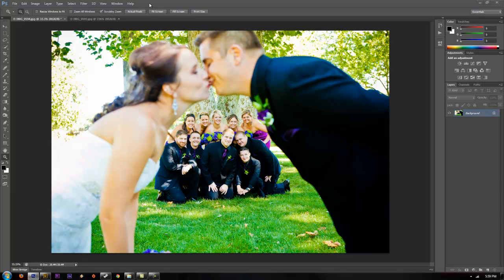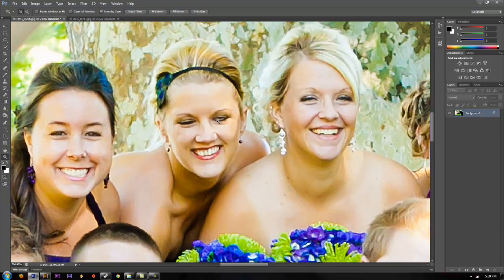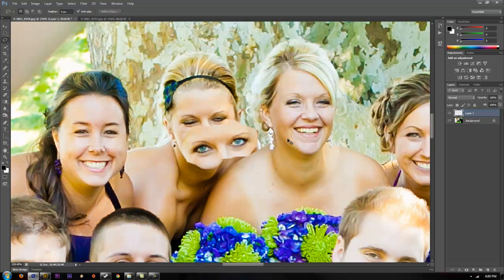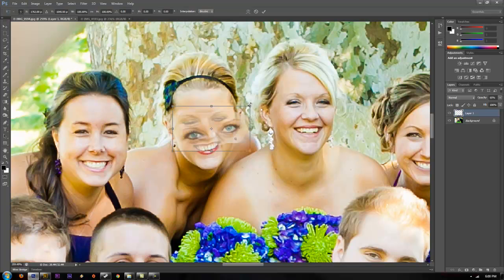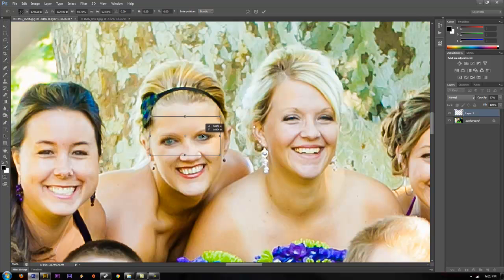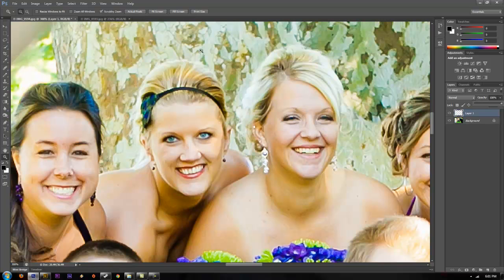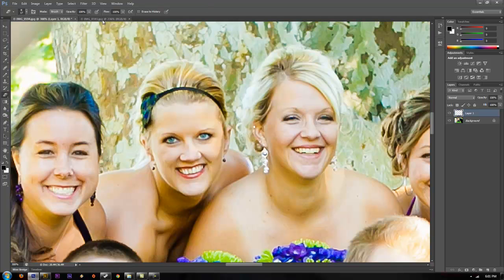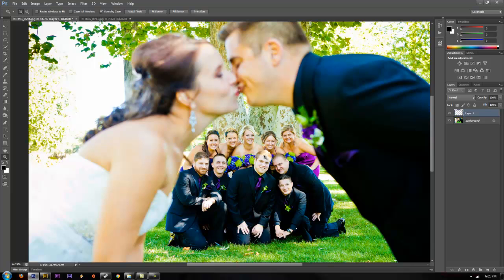How To Photoshop Eyes Open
A quick and easy tutorial on how to photoshop someones eyes open if they were closed when you took the picture. In this tutorial I am using Photoshop CS6 but this is the same process in CS5, CS4, CS3 ect..